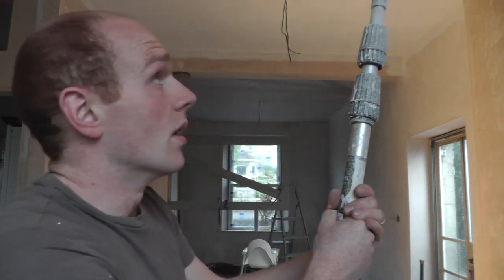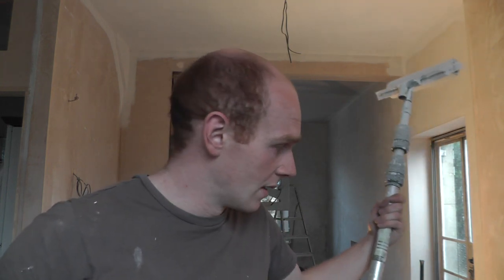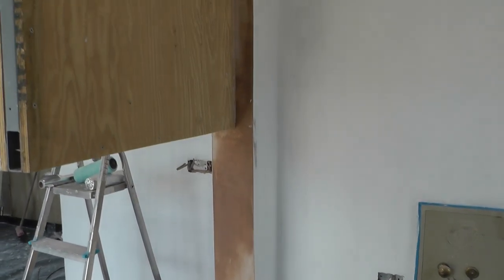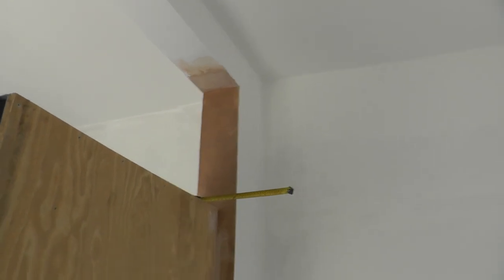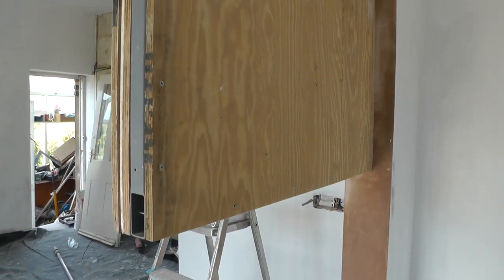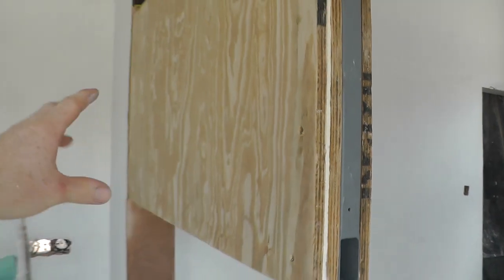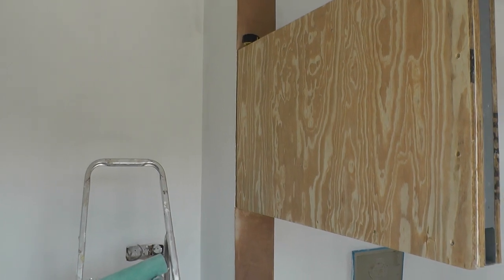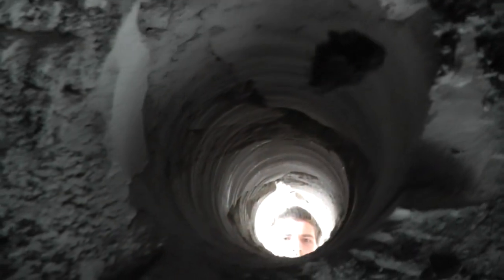CORE DRILLING FOR HOURS!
It has sure been a dusty few days, with opening up the chimney and a total of 2m of solid stone core drilling.  We also managed to get the steel clad in ply, the new floor down and even a bit of paint on the walls!

More coming shortly.